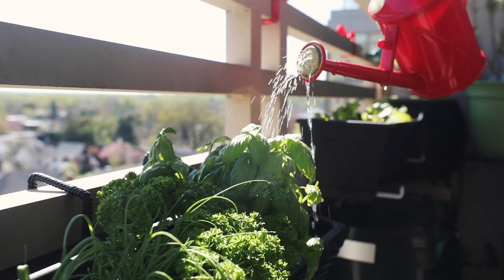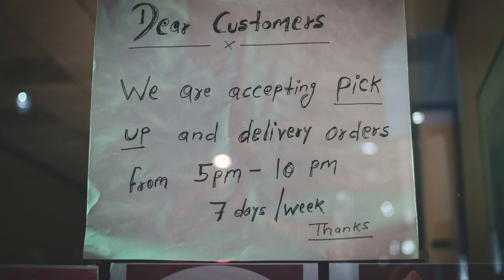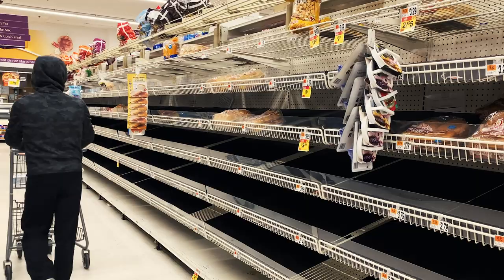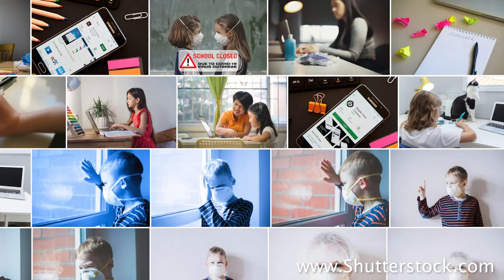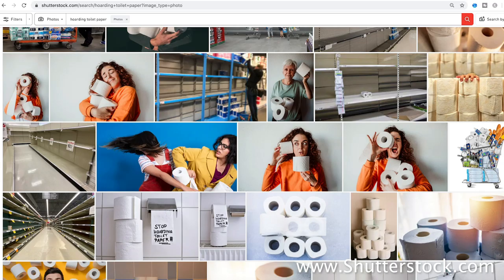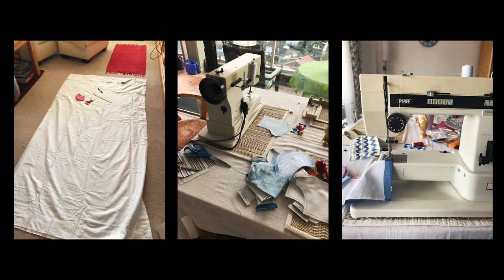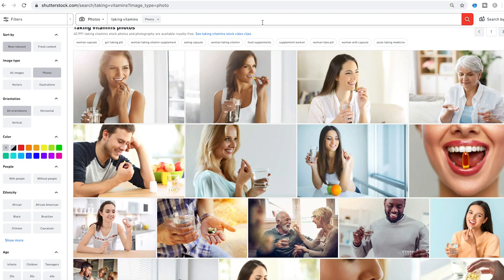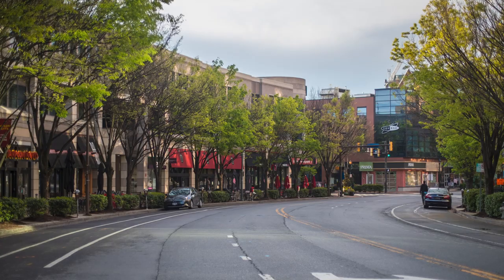Coronavirus stock photography (5 SAFE ideas)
This video gives you 5 ideas to create coronavirus related stock photography WITHOUT putting yourself or anyone else at risk. Please make safe decisions.